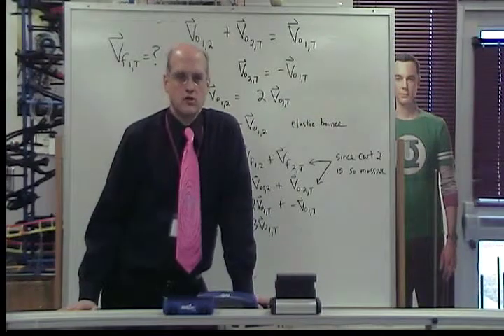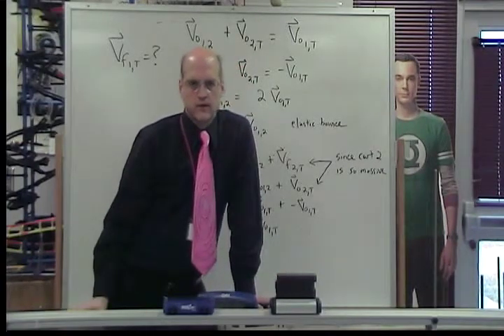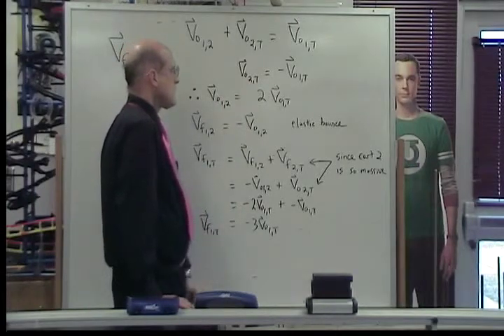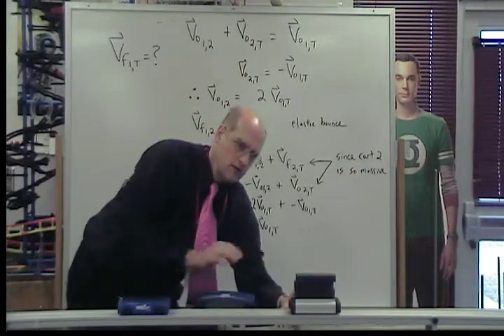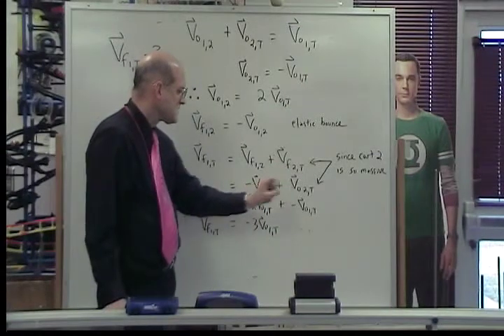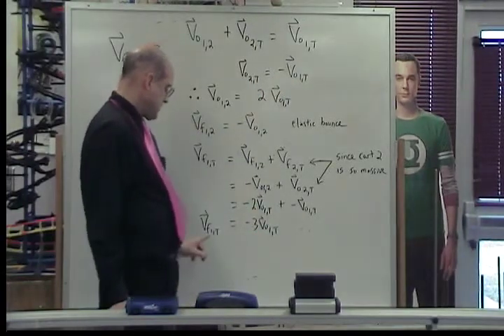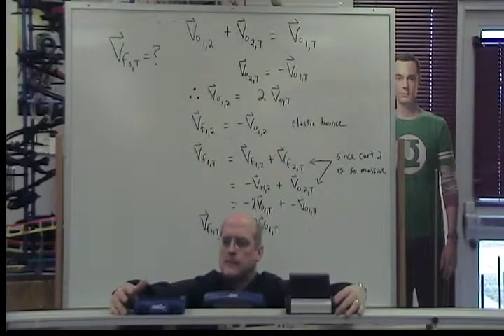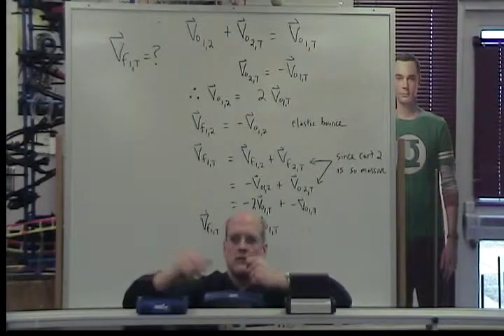1-D elastic collision explained w/relative velocities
1-D elastic collision explained w/relative velocities